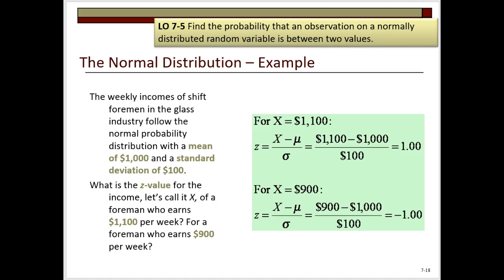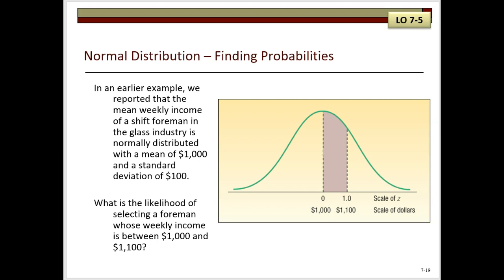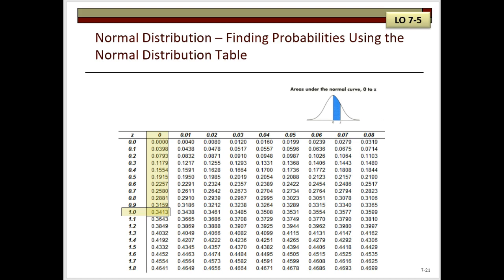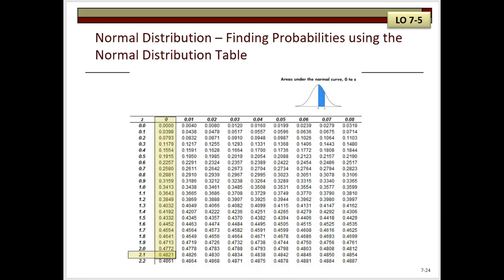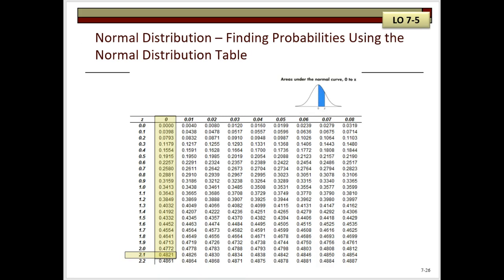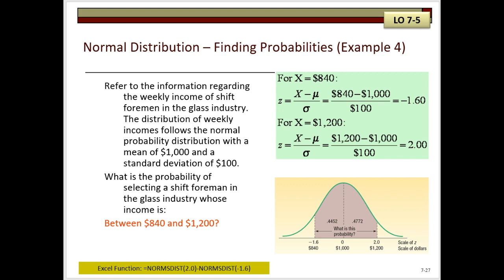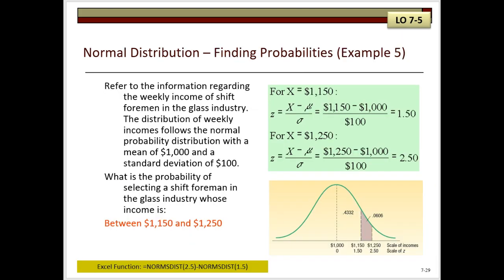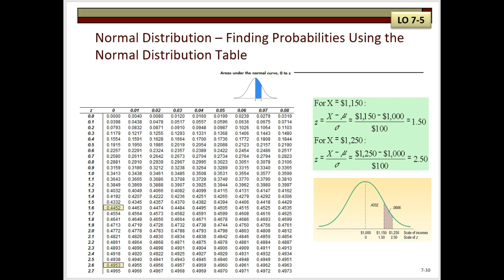Statistics Chapter 7 LO 7-5 Lecture #1